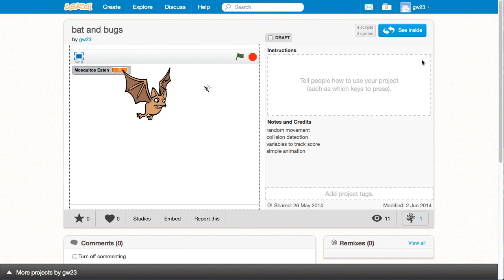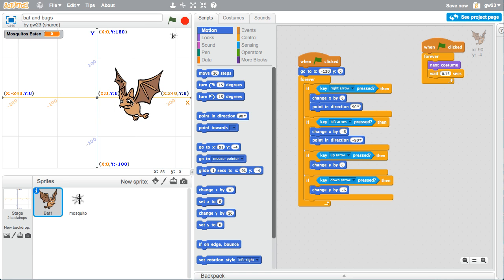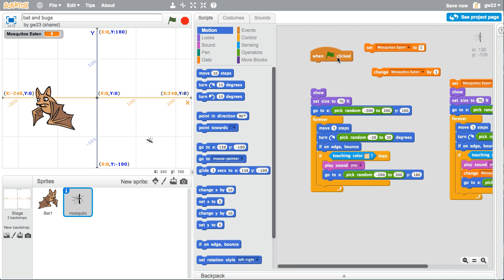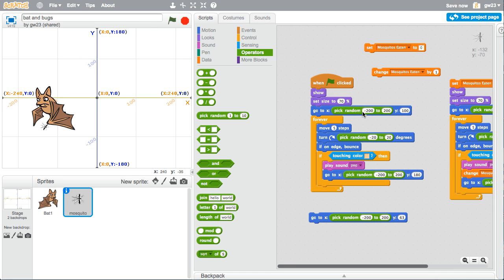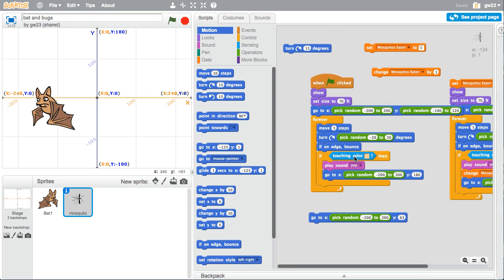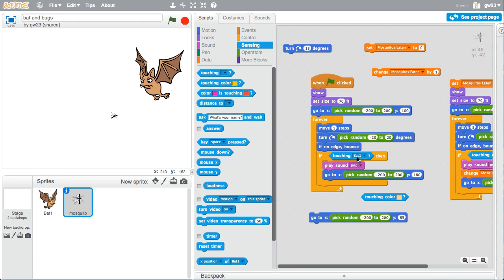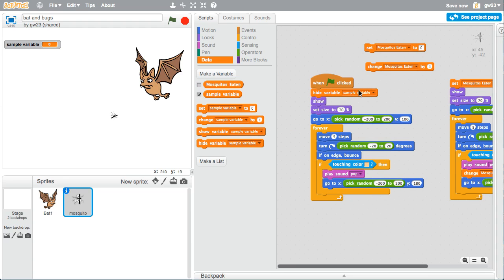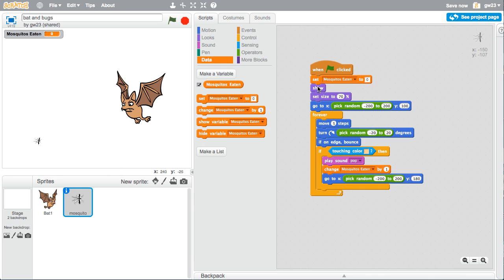Scratch Programming - Bats and Bugs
This is a code walkthrough of a simple program to demonstrate simple use of collision detection, variables, and random motion. It also reviews the movement of sprites by having the user press on the arrow keys.